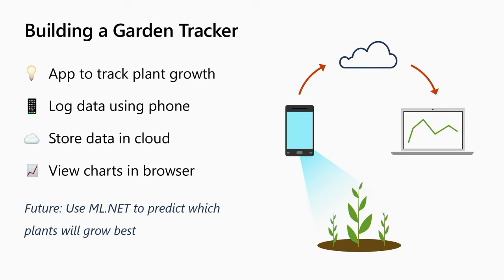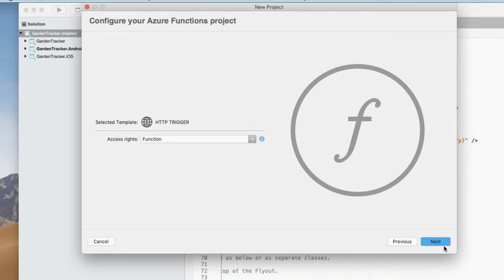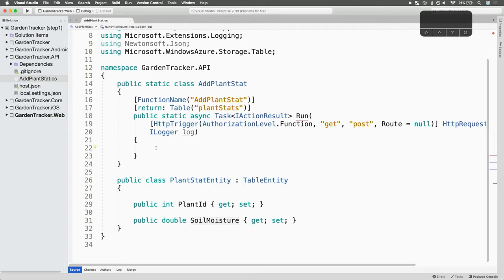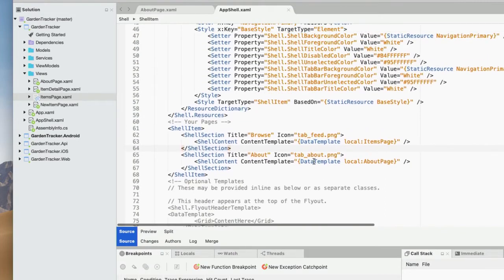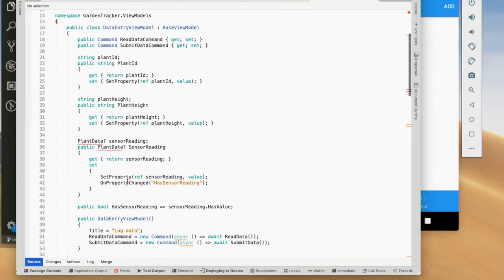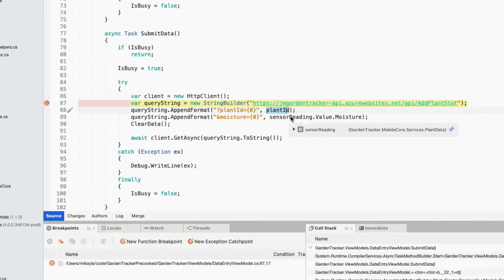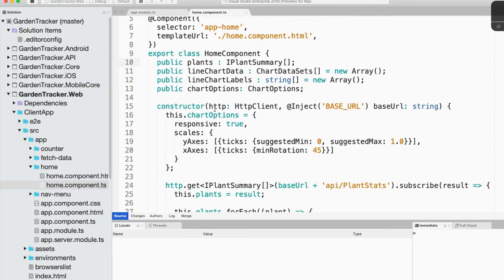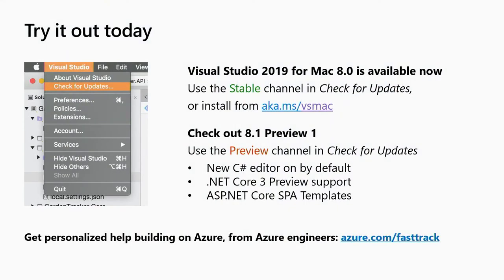Building mobile and web applications using .NET macOS and Visual Studio for Mac - BRK3018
Visual Studio for Mac is the Microsoft IDE for .NET developers working on macOS and in this talk we’ll show you how to build a web application using C# and ASP.NET Core. We’ll also build a mobile companion app using Xamarin with Xamarin.Forms and XAML. Using Visual Studio 2019 for Mac, you’ll see how you can be even more productive with the latest release of the IDE, including getting the most out of the brand new C# and XAML editing experiences built on the same core editors as Visual Studio on Windows.